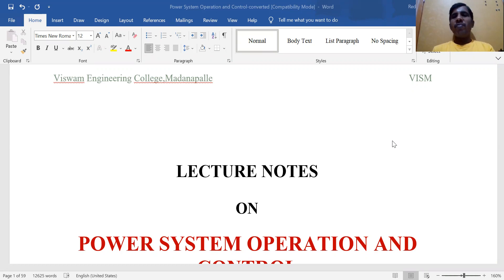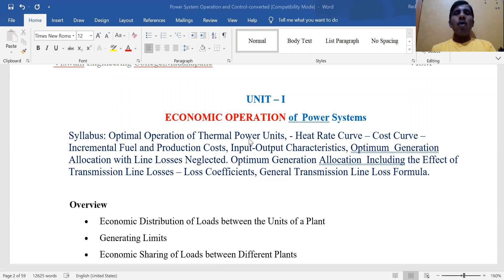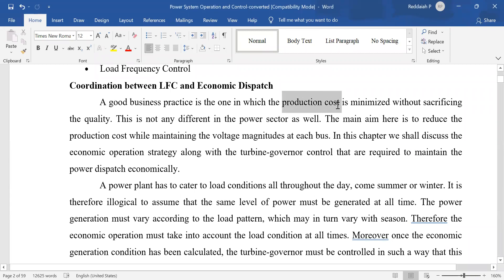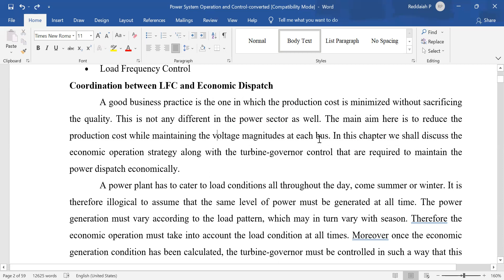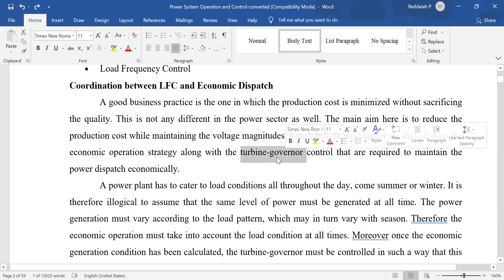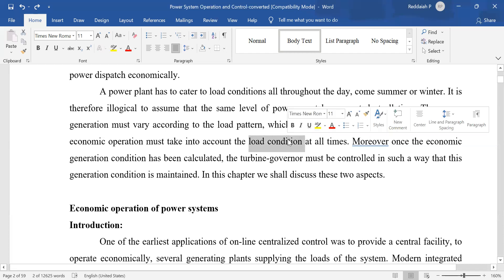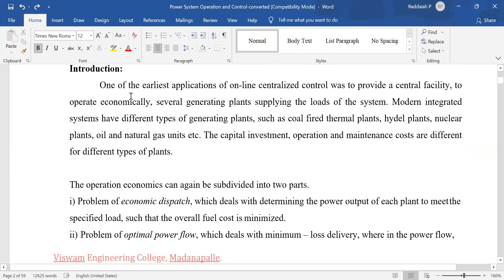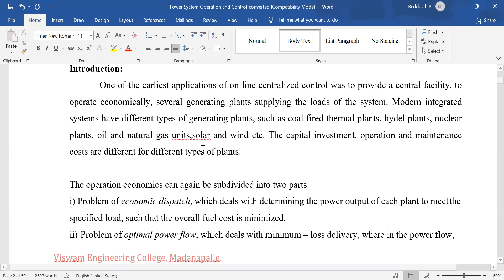PSOC ‖ UNIT -I ‖ ECONOMIC OPERATION of Power Systems ‖ introduction